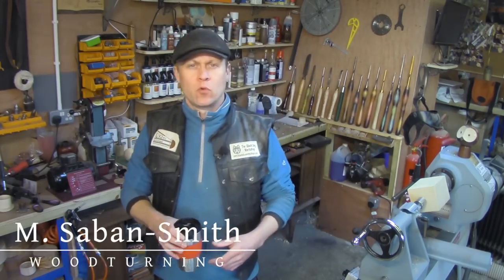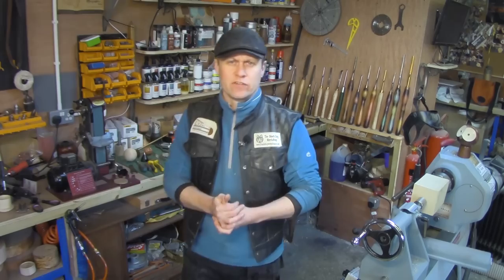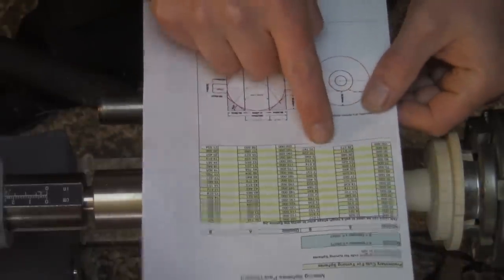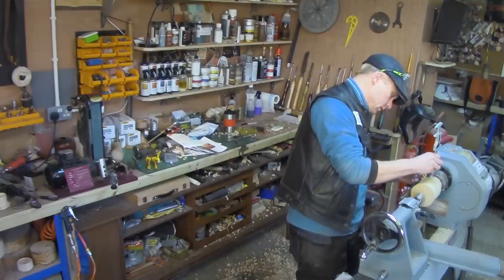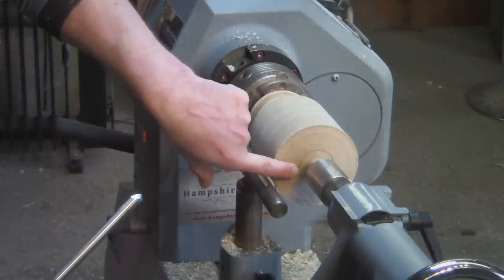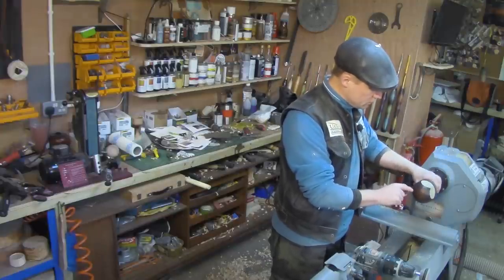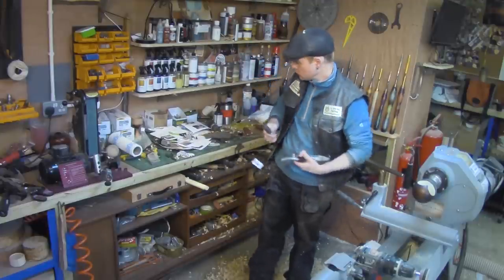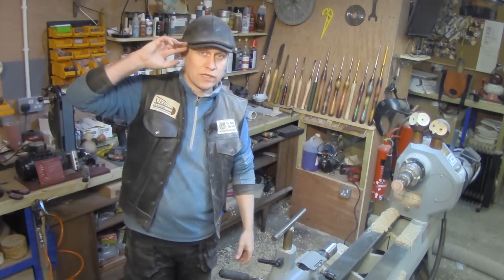#86 Owl! Sphere Jig Woodturning Project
Finally got enough time to film a project video and here is a very cute woodturned owl ornament.

For the sphere, I used the Paul Howard Sphere Cutting Jig which is a simply brilliant piece of kit, and a worthy purchase. The owl was turned (mostly) following the instructions he kindly sent me.
If you would like any further information about the jig or the instructions, please visit his website at:
 I've not been sponsored for this video and have received no payment for it.

The sycamore owl was started off with a roughing gouge and a bowl gouge before moving onto using the jig. Then it was coloured and sealed before using the Hold Fast Vacuum Chucking System for turning out the eyes.

For the texture on the head, I used a Dremel and Saburr Tooth bit.

The base is a simple piece of London Plane,  scooped out to allow the head to site neatly on it.

The colour used was my water based Intrinsic Colour Collection 'Earth' dye and the sealer was Hampshire Sheen Pre-Thinned Cellulose Sealer. The final finish on both items was Hampshire Sheen High Gloss.

Whilst this project used a brilliant sphere jig and vacuum chuck, it is also possible to turn it between centres and use a donut chuck for the eyes.